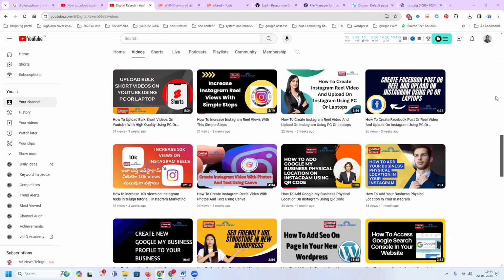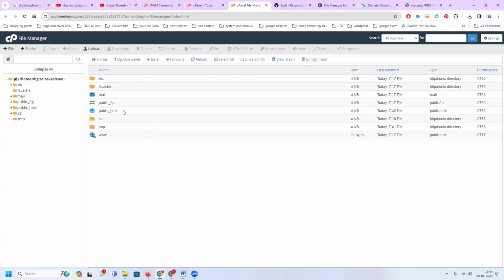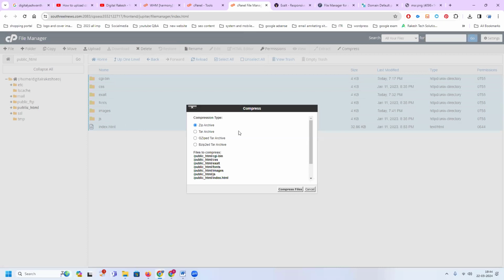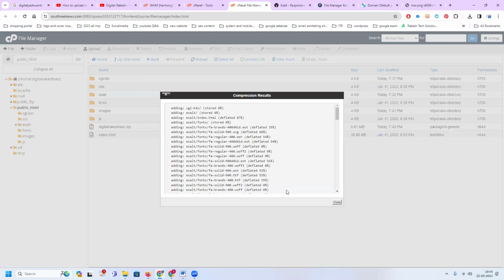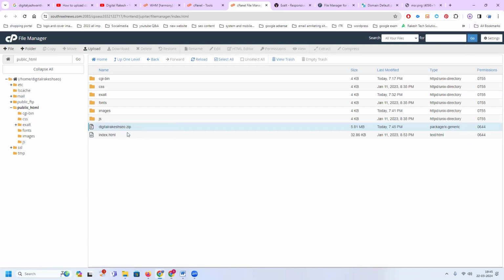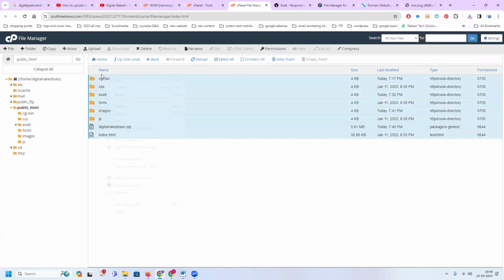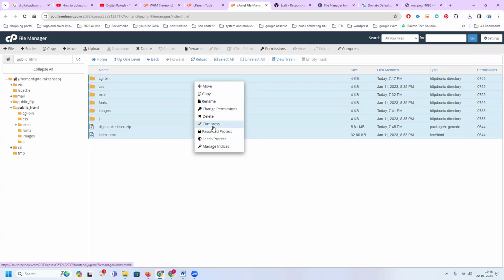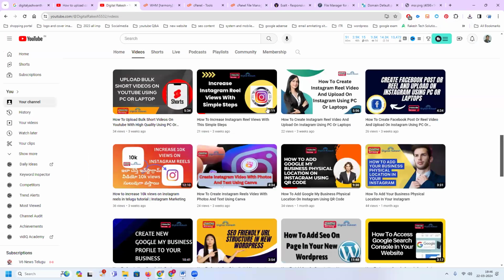CPanel Tutorial : How To Use File Manager To Download New Website Files | Digital Rakesh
It consists of many strategies such as the following:

Web Analytics
Content Marketing
Email Marketing
Mobile Marketing
Video Marketing